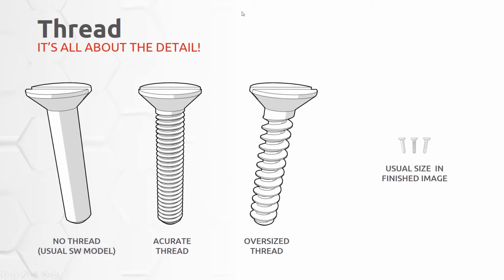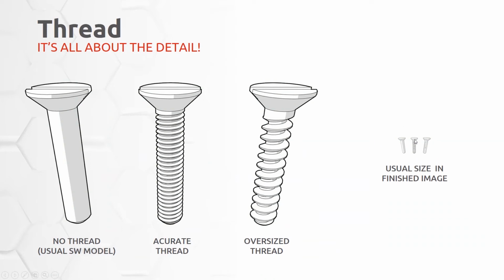Make Technical Illustrations Stand Out with SOLIDWORKS Composer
Improve the quality of your technical illustrations with this handy tip, Check out more tips for SOLIDWORKS composer